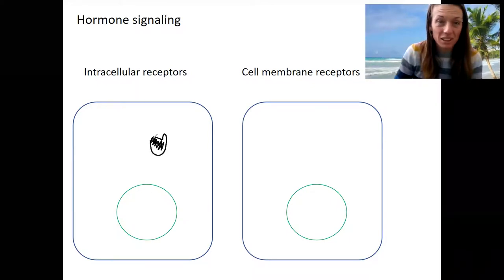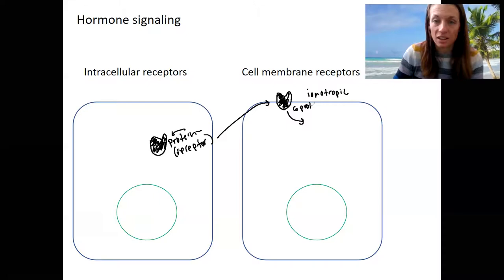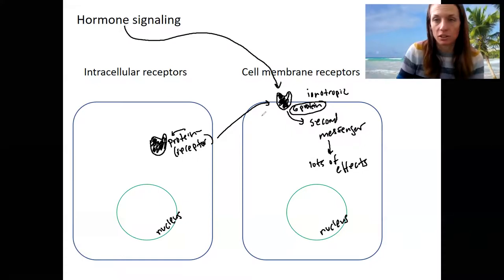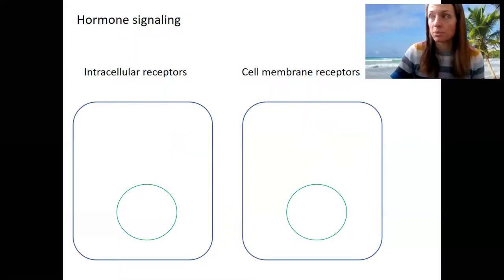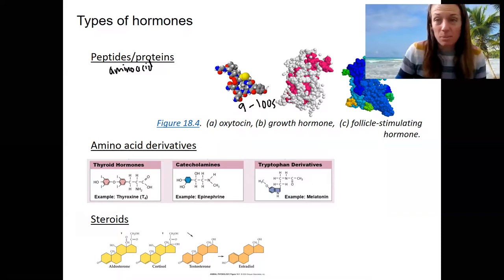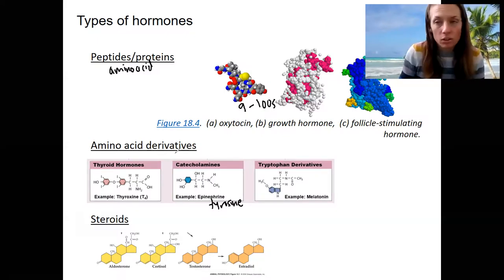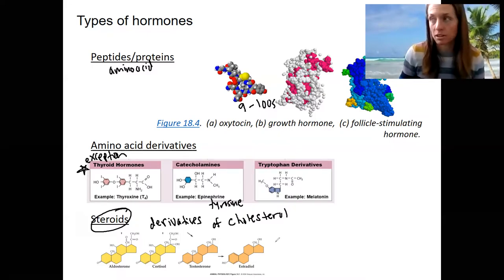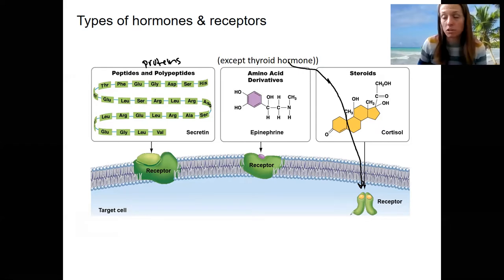2.13 types of signaling molecules